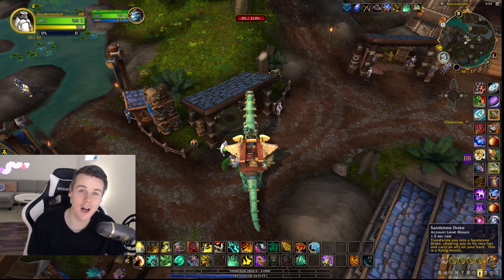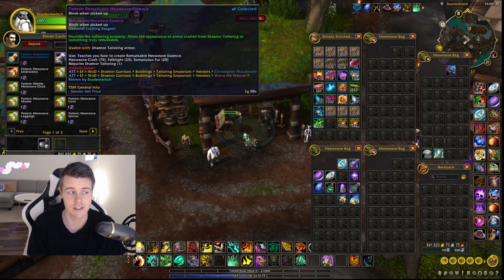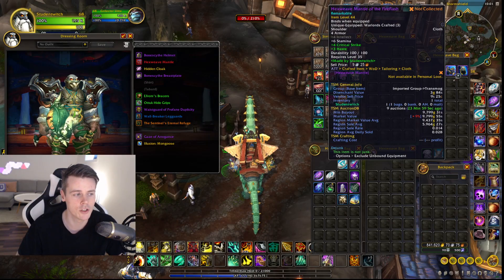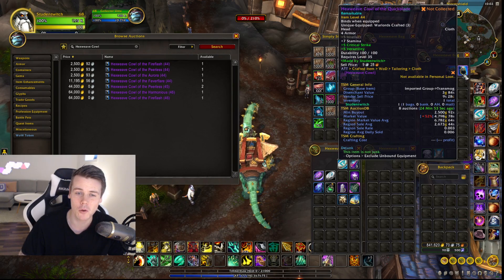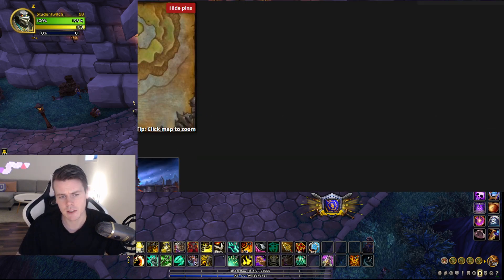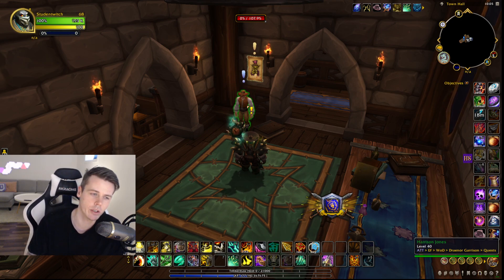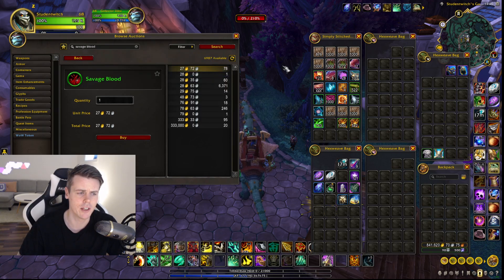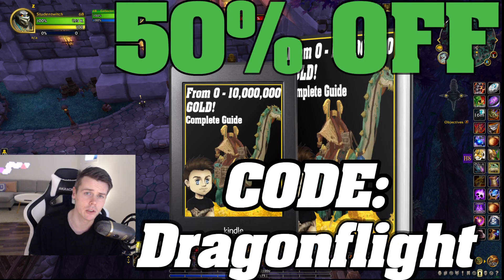This Is Making INSANE GOLD Right Now! Dragonflight